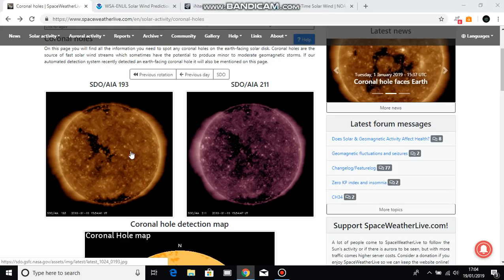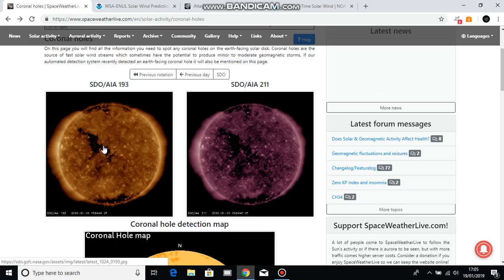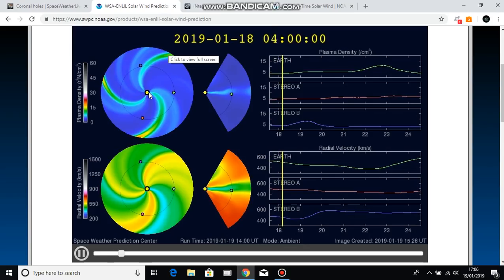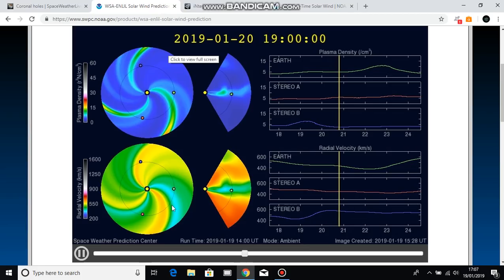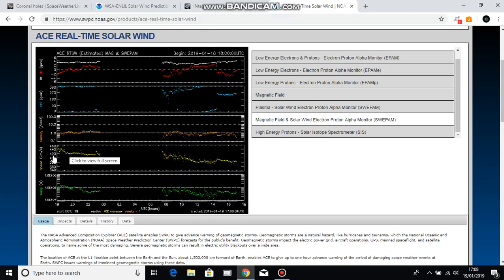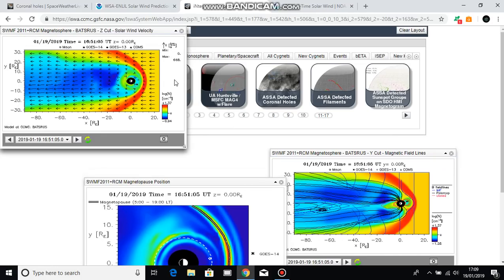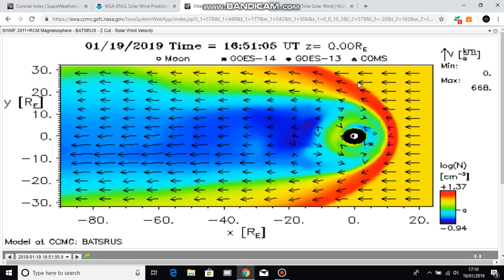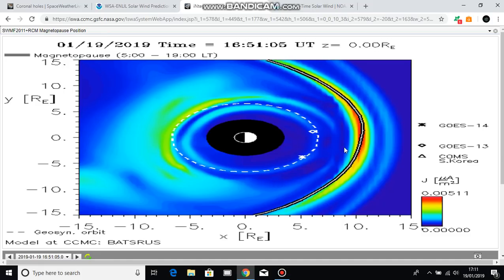Coronal hole-magnetopause-solar wind-graphs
A quick video to explain the coronal holes and telemetry.

graph explanations.

Thank you for all your support, its truly making a diffrence!